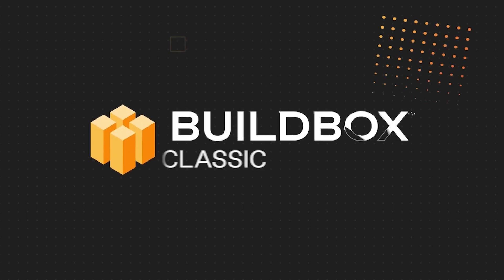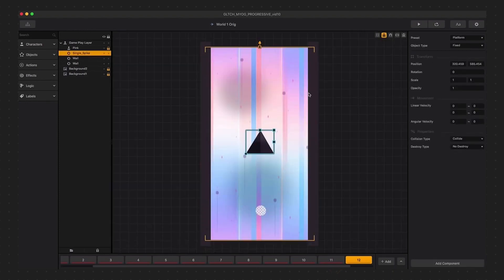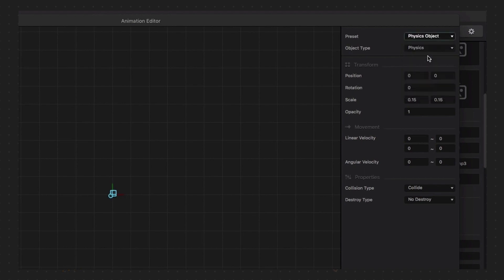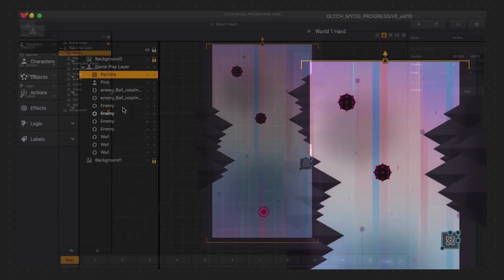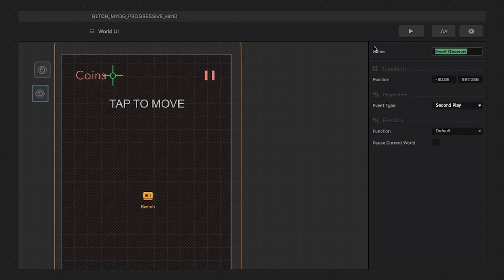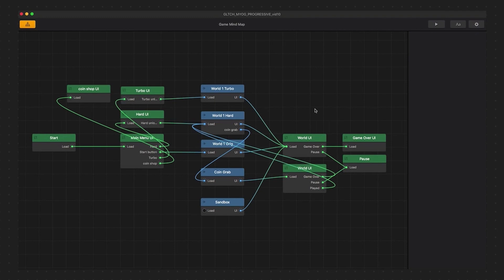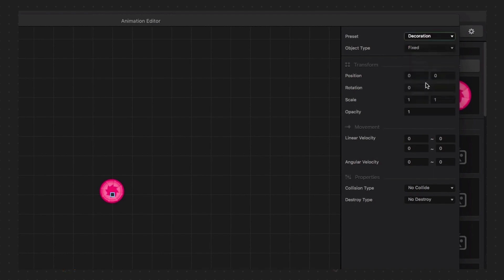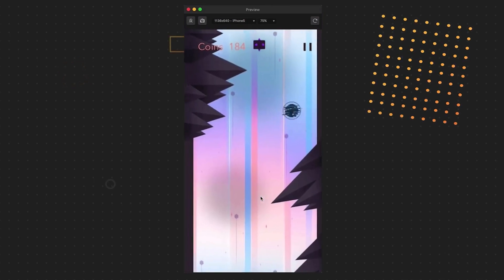Make Your Own Game Part 10 - Tips Tricks and Hacks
In this video, you’ll learn a clever tip to get your collision shapes precise. We’ll show you how to give your character an exploding death, so it looks like he shatters into tiny little versions of itself.

We’ll explore some of the other notable features in Buildbox like the menu jump and event observer and show you how you can integrate timers within your gameplay. You’ll also learn a secret tip about making secret worlds unrepeatable.

After you’ve completed the tenth video in our course series, we encourage you to join our official forum and Discord to learn more about how to make your own game using Buildbox.